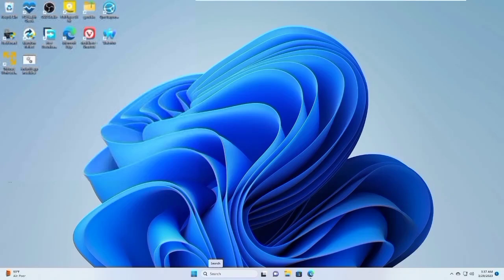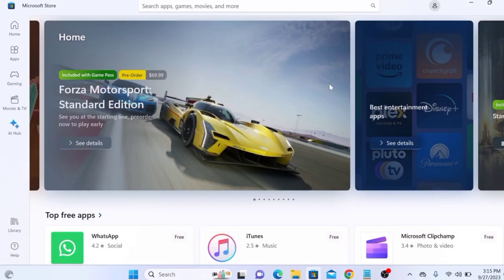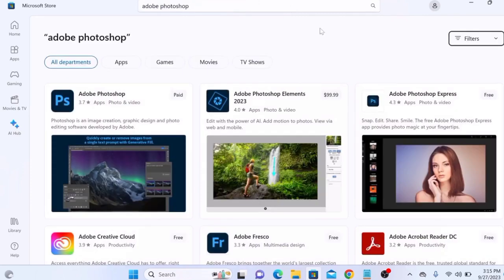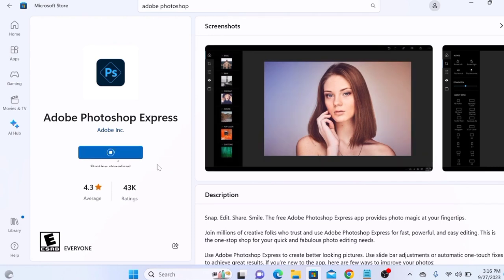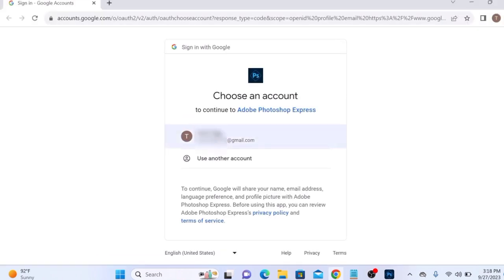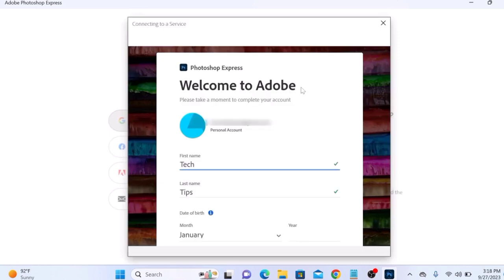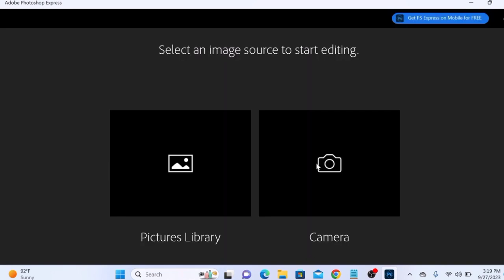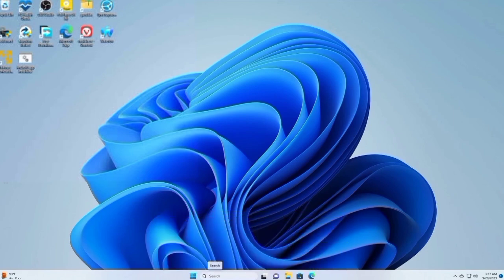How To Download And Install Adobe Photoshop - Full Guide(Easy Tutorial)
In This Video, We Show You How To Download And Install Adobe Photoshop.

Timestamps:
0:00-0:07 Introduction
0:07-0:36  Download Photoshop Express
0:36-1:16 Create an account
1:16-1:38 Outro